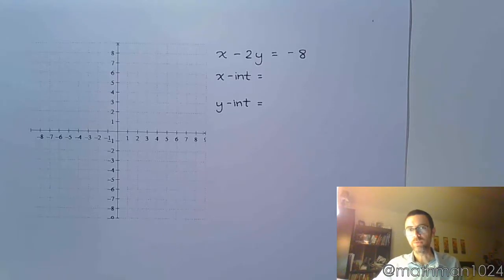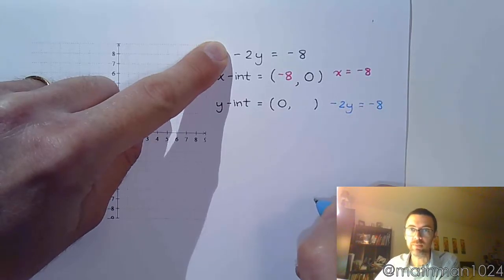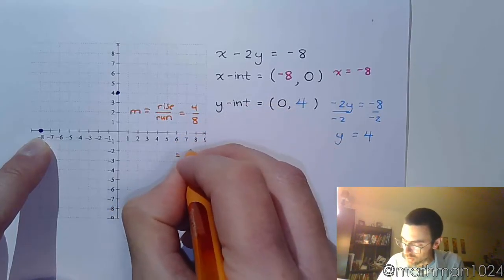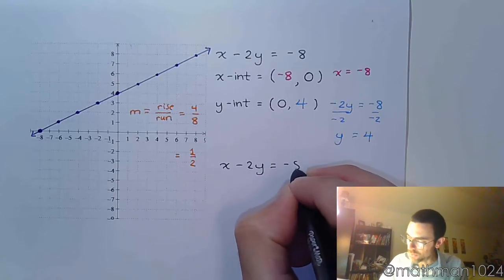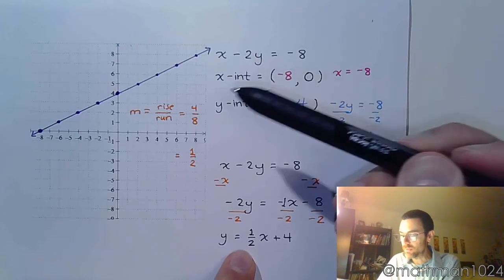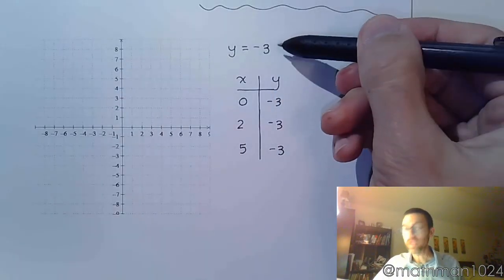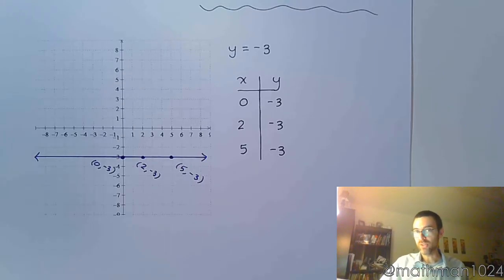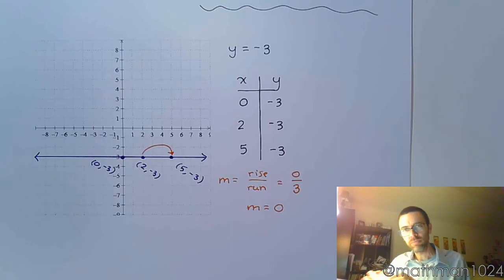Graphing Linear Equations - Part 4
Graph an equation that is in standard form.  Also, graph an equation that just has y but not x.